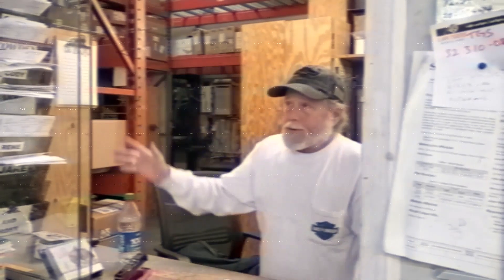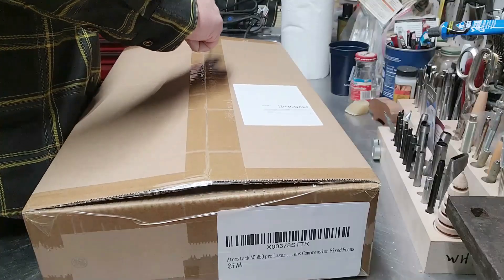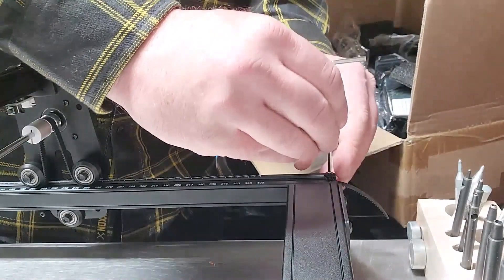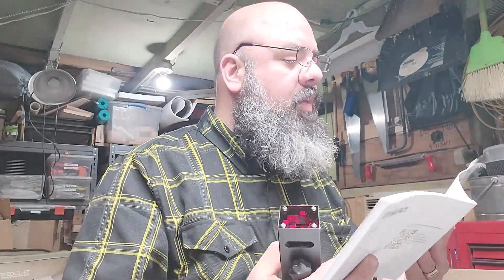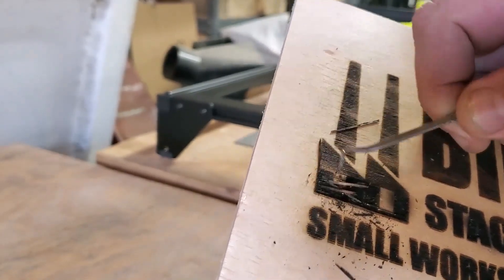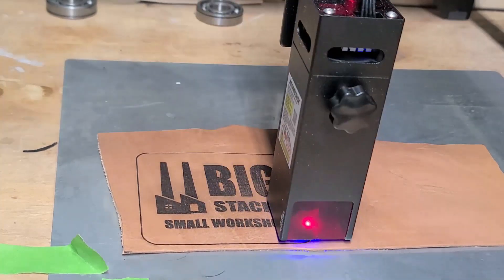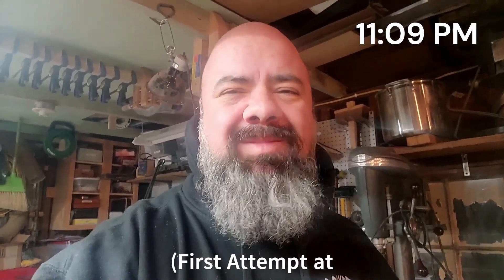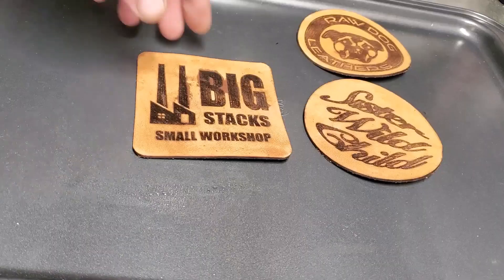The Best Laser Engraver Machine for BEGINNERS- UNDERPOWERED Yet Unbelievable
This "Underpowered" Laser Engraver SURPRISED Me!

Whether you are into leather craft, wood working, or just a general crafter - a laser is a great addition to your small shop.

But, how can you tell a good laser from a bad one?  Isn't anything under a 50 watt or even a 40 watt laser engraver underpowered?

Check out this video as we go all in to put a 5.5 watt laser to the test.

0:00 True Story
2:12 Assembly
4:29 First Engraving
5:02 Settings
6:28 Materials You Can Engrave
7:30 Minimizing Smoke Stain
8:22 Results

The laser was sent to me by Atomstack in exchange for a fair review.  No other exchange of money or anything else has taken place.  And this review was completely honest.  Please keep in mind it comes from someone who is new to laser engravers.  This is my first time ever using a laser engraving machine.

Thumbnail Image thanks to:
Four Lasers Line Up Paranal  -  Credit: ESO/P. Horálek
Contrast was slightly adjusted

Before You Buy an UNDERPOWERED Laser Engraver: Watch This
Warning: UNDERPOWERED Laser Engraver? Watch This!
Watch This Before Buying an UNDERPOWERED Laser Engraver